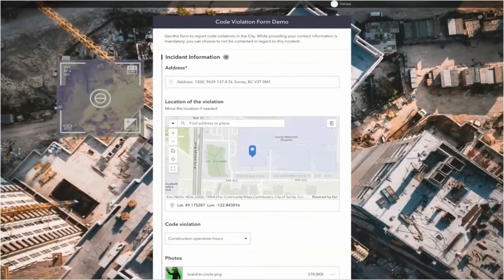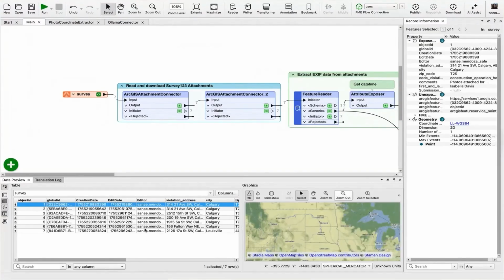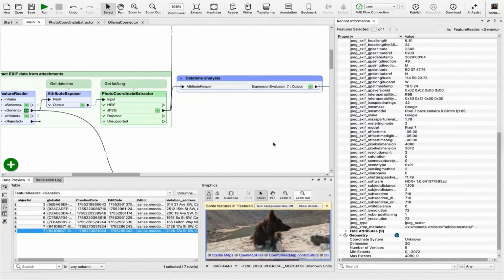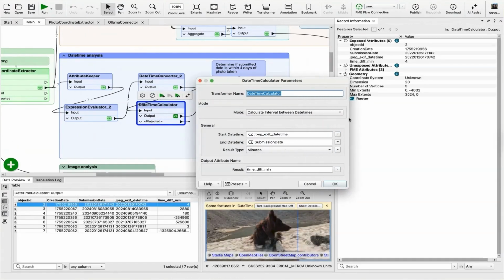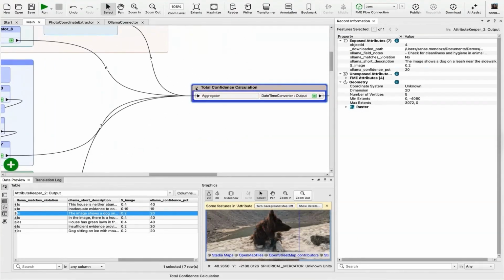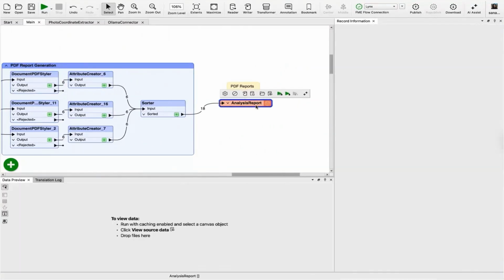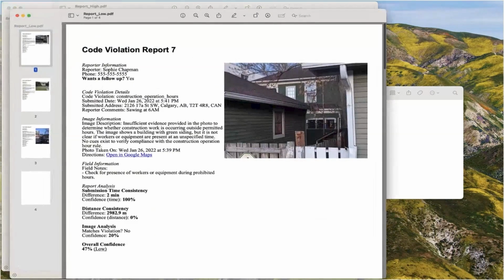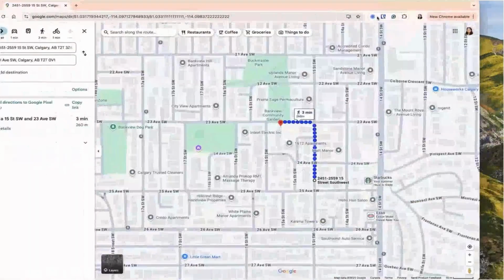Webinar Demo: JPEG Metadata QA Survey Verification